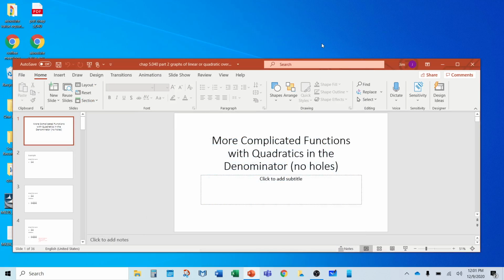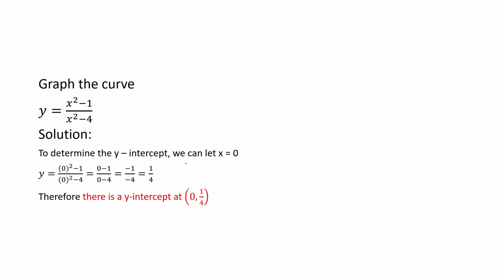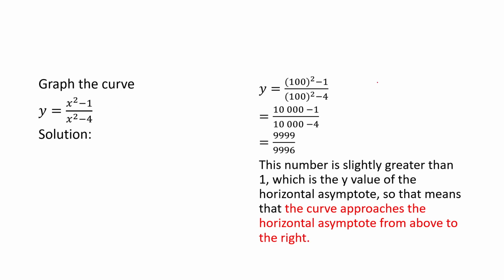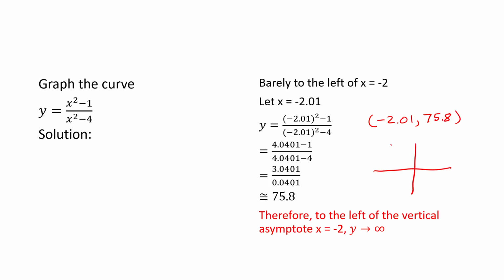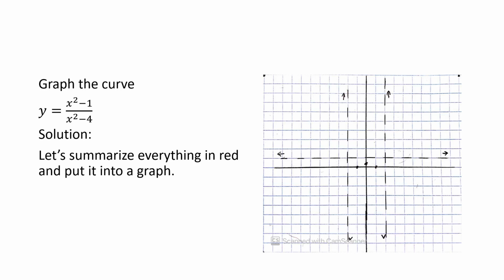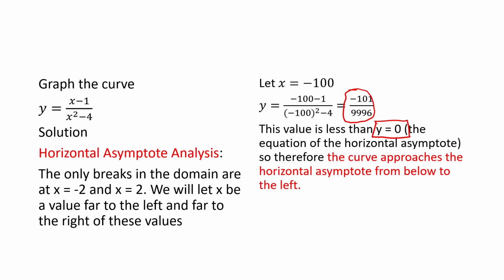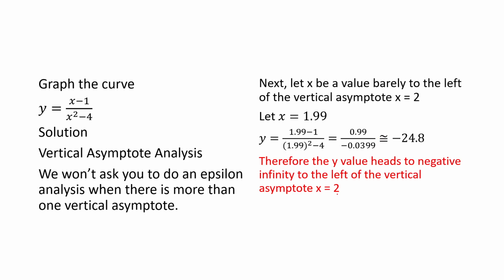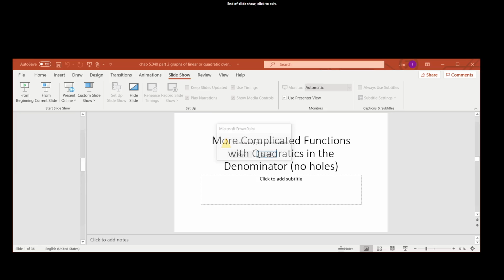Advanced Functions MHF4U Lesson Chap 5.040 Graphing Rational Functions with Quadratic Denominators